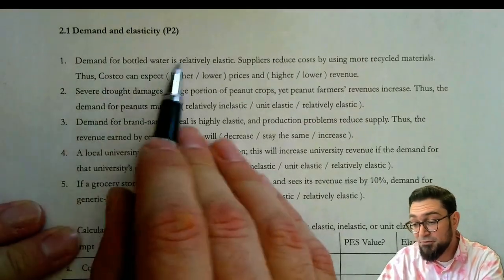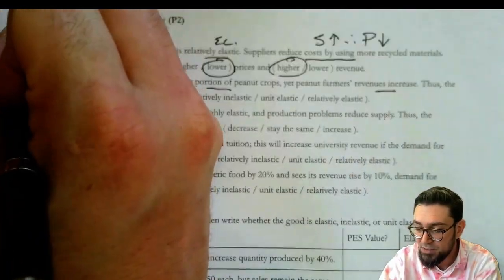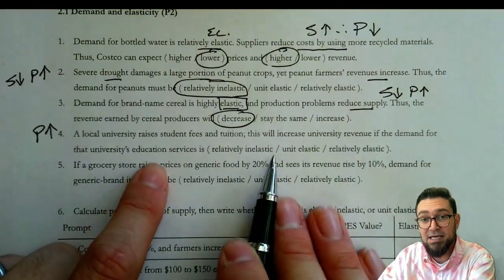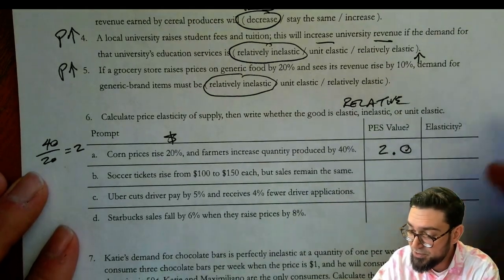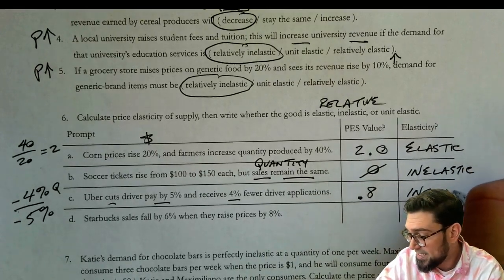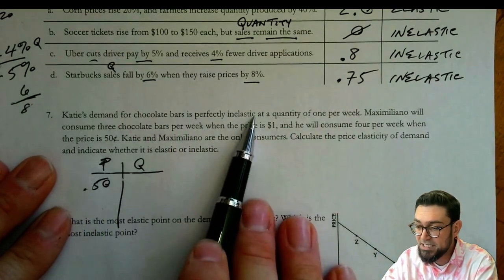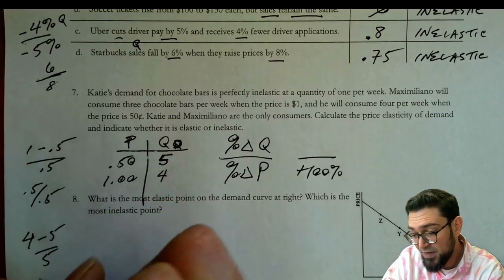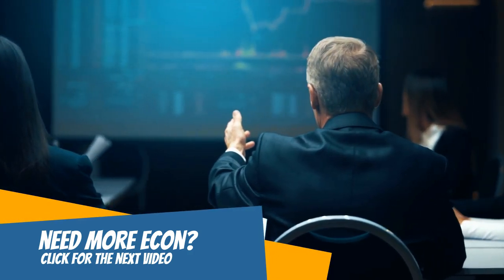2.1 Demand and elasticity (P2)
Practice with total revenue test of elasticity and price elasticity of supply